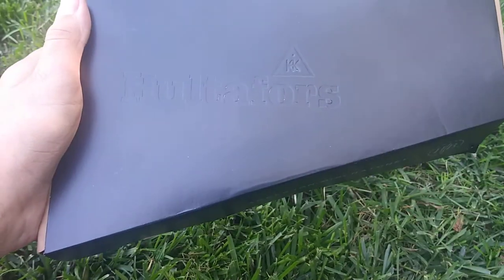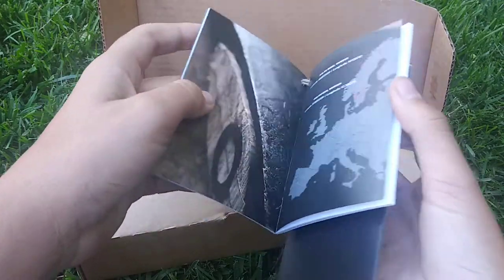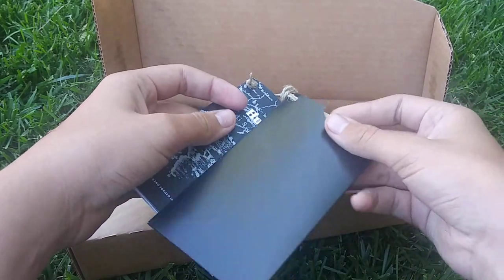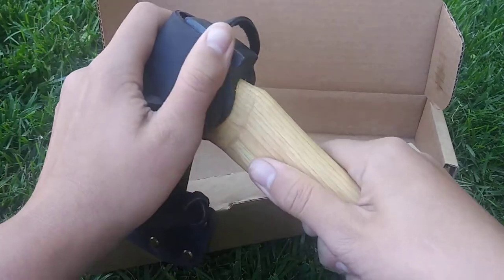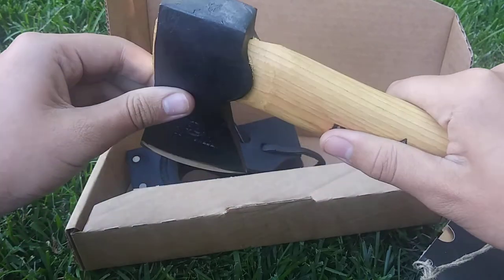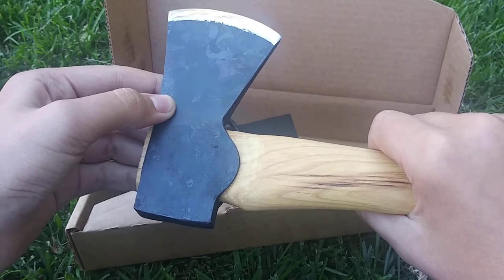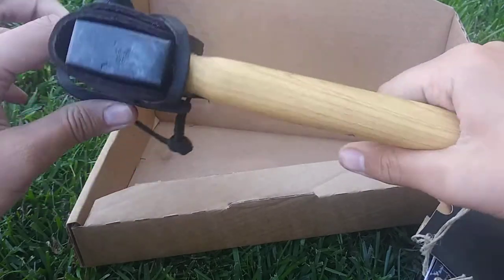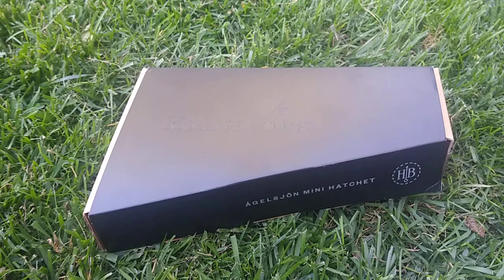Hultafors(Ågelsjön mini hatchet)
Sorry forgot to mention on the back of the sheath their is a belt loop too hook it to a belt.